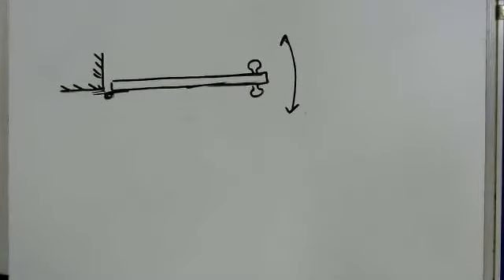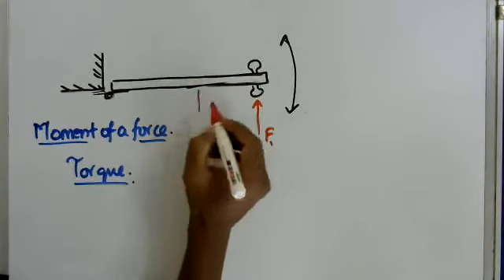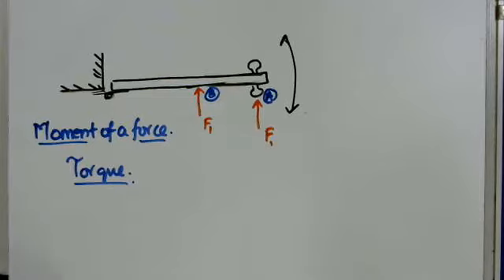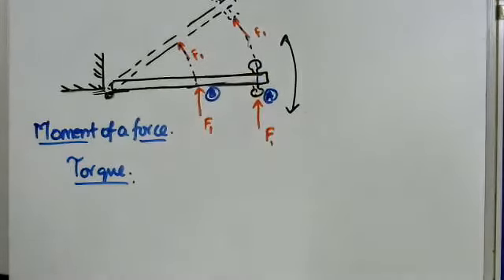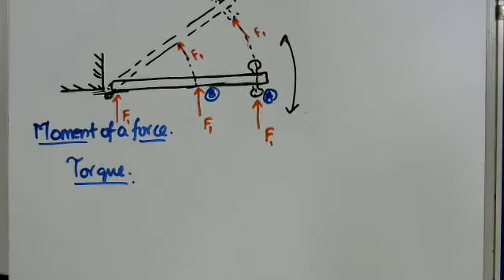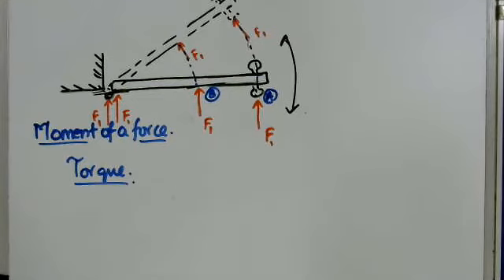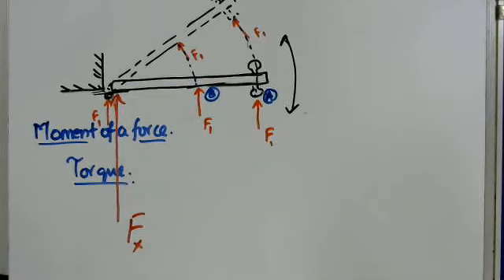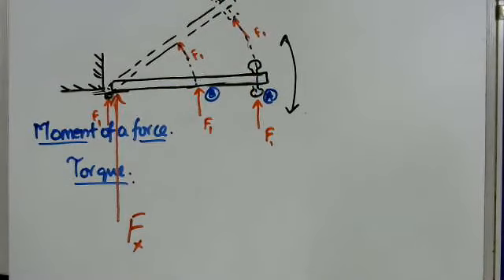F02: What is Torque?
By Second Law, a force causes change in state of motion of a body, consequently, rotational motion should also be caused due to application of a force. Taking the example of a door being opened, the following questions can help us understand the role of force in causing rotation:

1. Can the door opening (or closing) be described as rotational motion?
2. If yes, where is the Axis of Rotation?
3. Does the point of application of force matter?
4. If it does, then what is the effect of changing the point of application of force?
5. At a practical level, why are door knobs or handles placed at the outer end of the door?